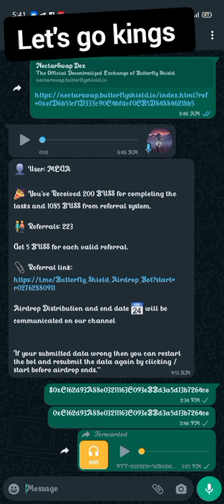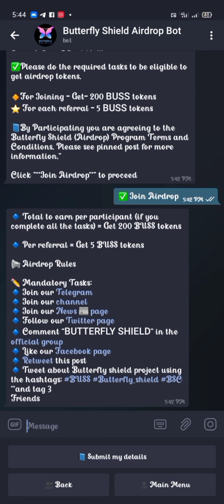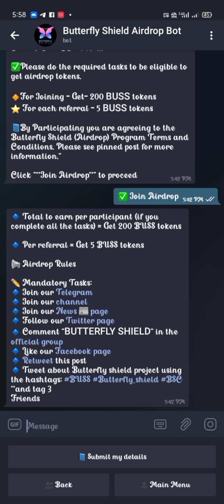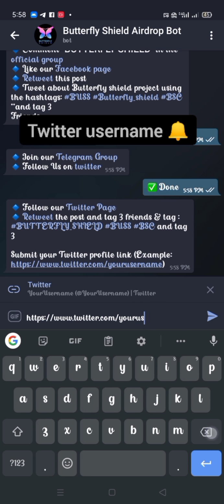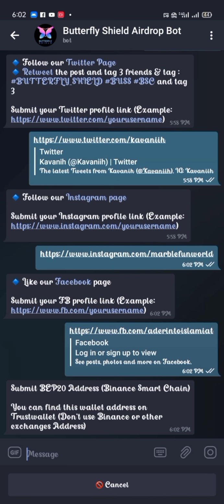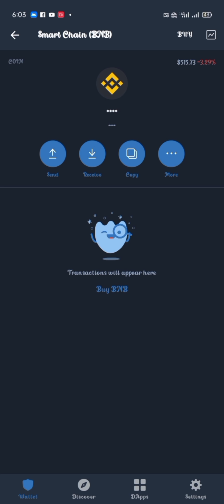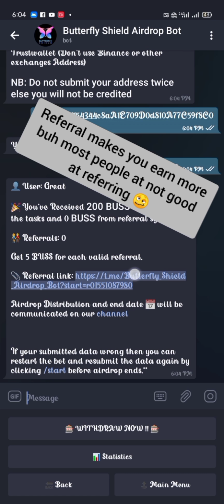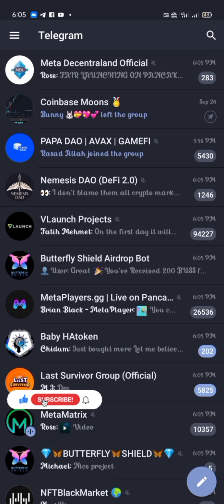How To Run Airdrop 🤑🤑🤑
*This is a tutorial video on how to run Airdrop and earn free token which you can convert to other asset or fiat (money)💰, it explains what are airdrops, how to get airdrop and where to find airdrops. This video was made with a well explain